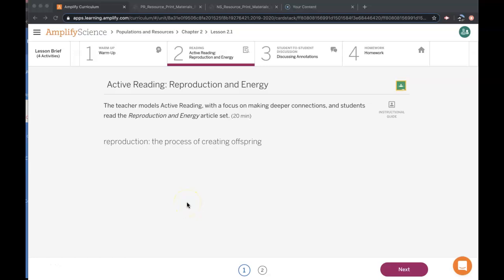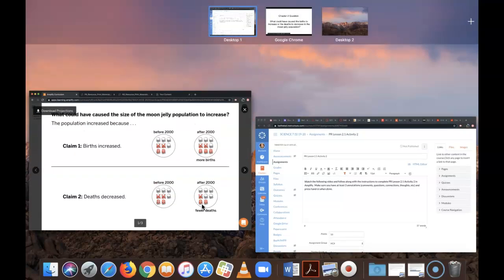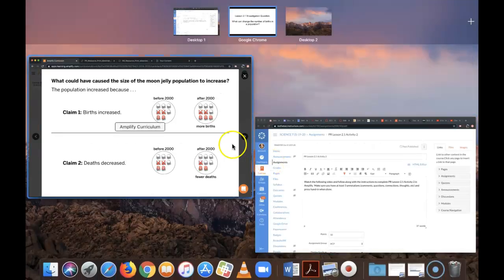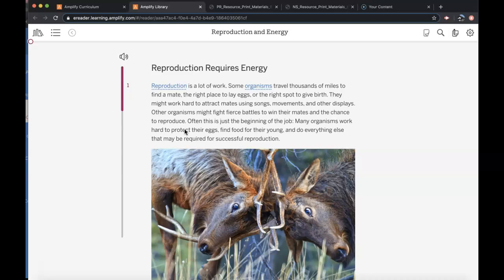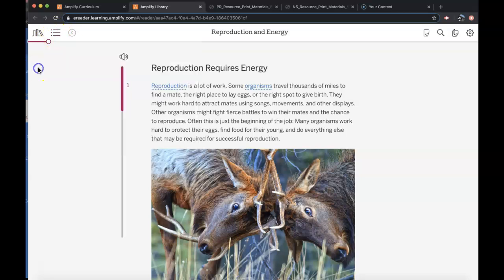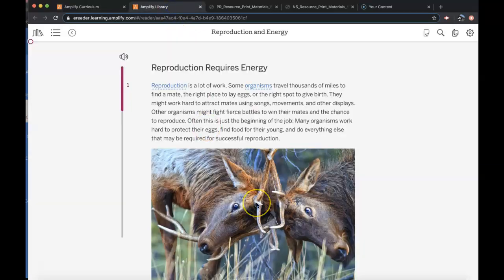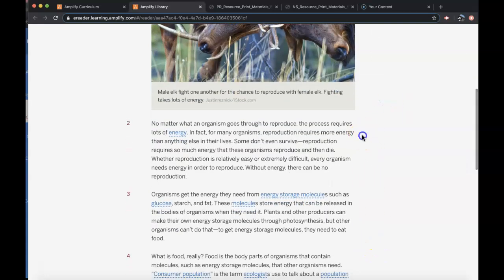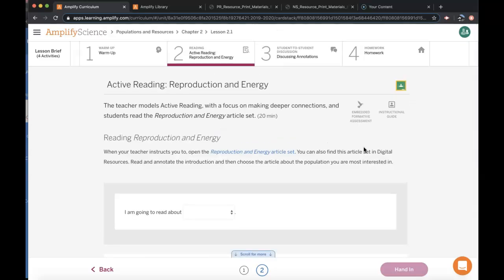PR Lesson 2.1 Activity 2